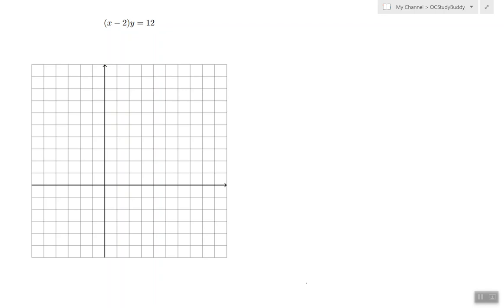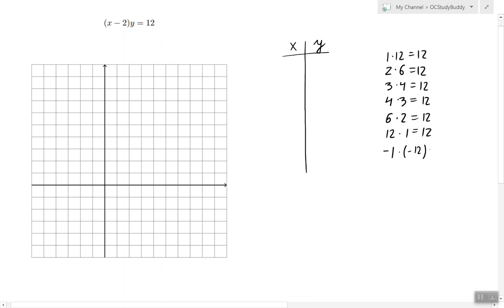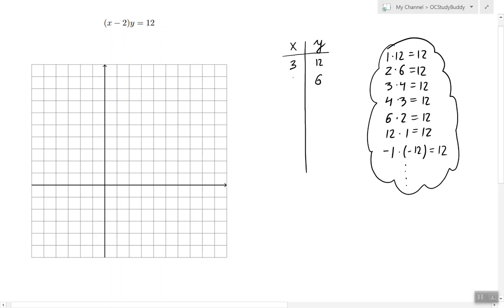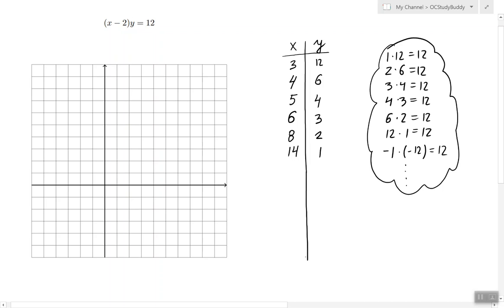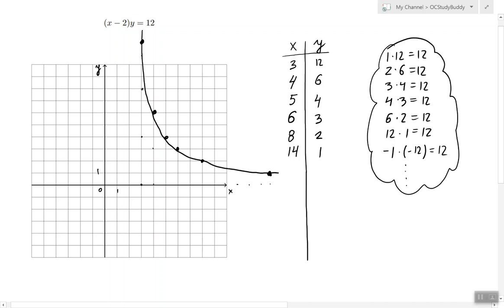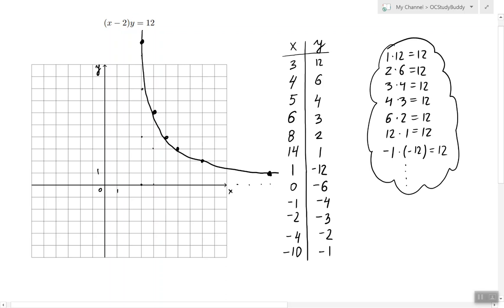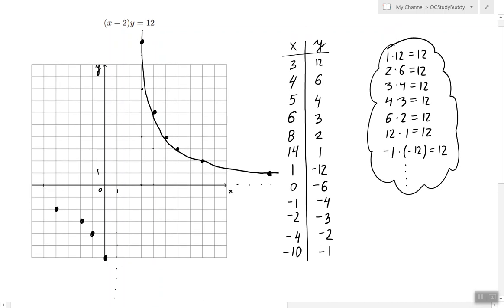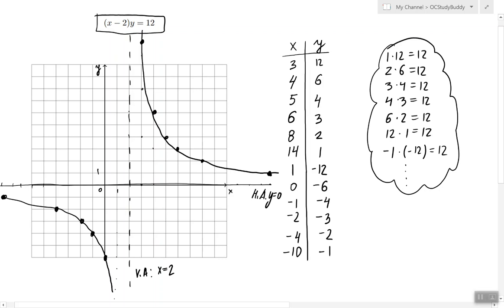Graphing an Equation in Two Variables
In this video, I show how to graph an equaiton in two variables by constructing the table of input-ouput pairs.